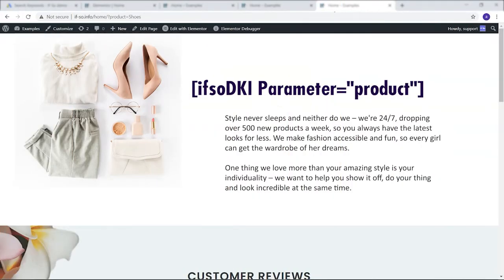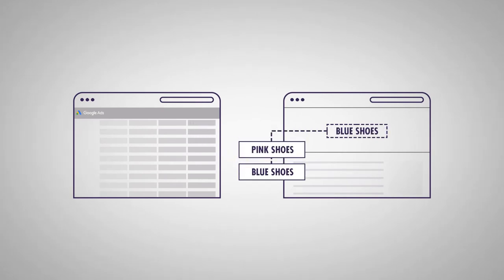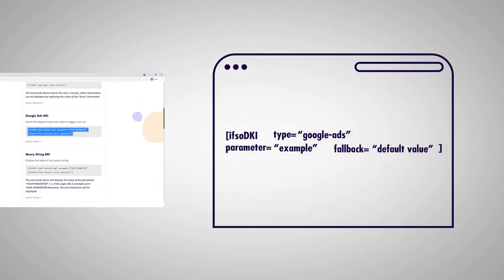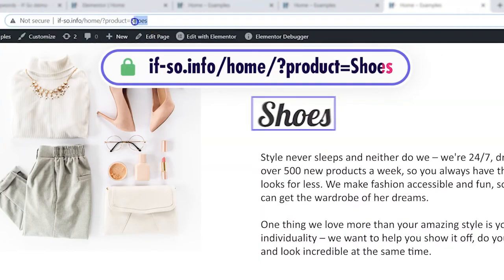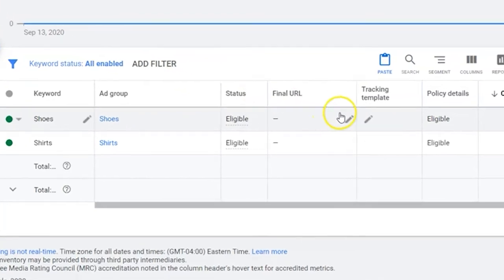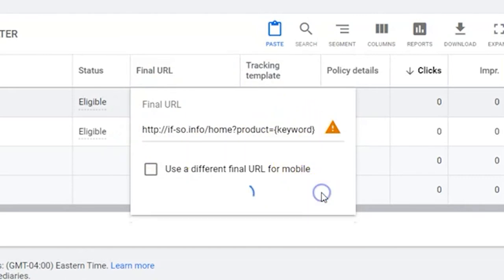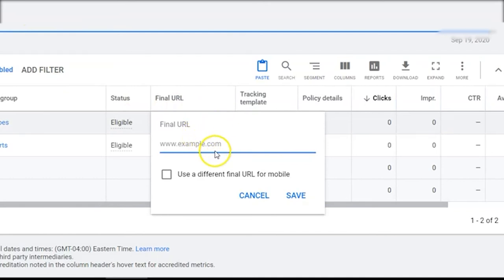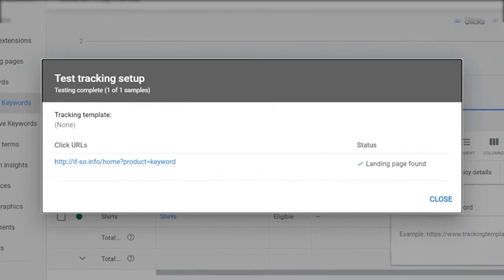Google DKI Shortcode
Our Google Ads DKI shortcode allows you to display a value that is passed from Google Ads through the landing page URL. This value can be set as the keyword that was used to trigger the ad, or be set manually for each ad set, ad, or keyword.